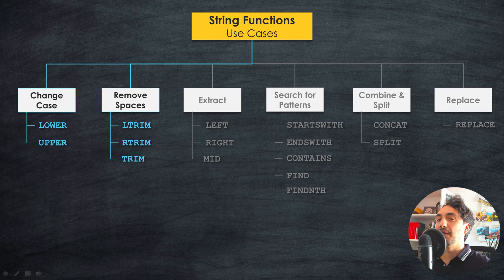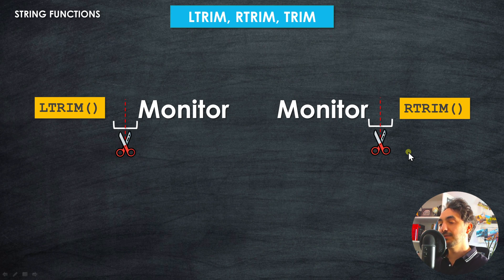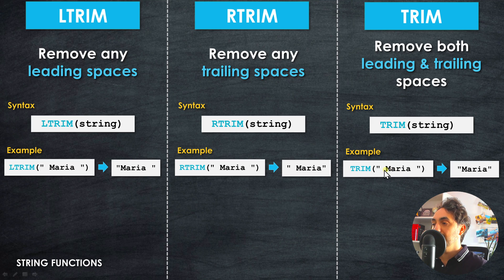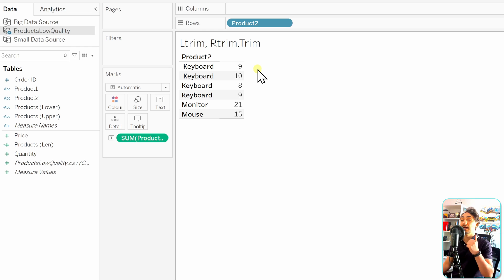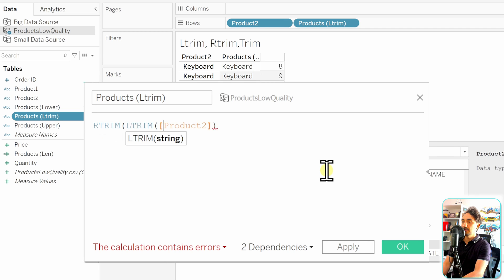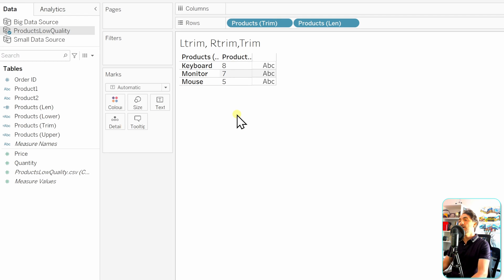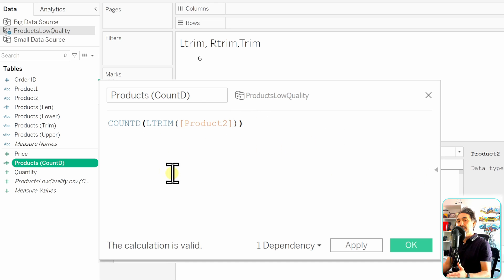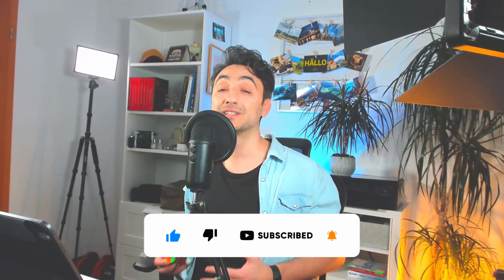Remove Spaces: LTRIM, RTRIM, TRIM | Tableau Course #83